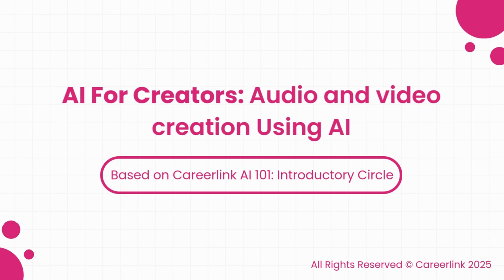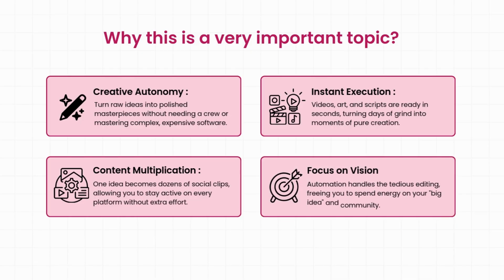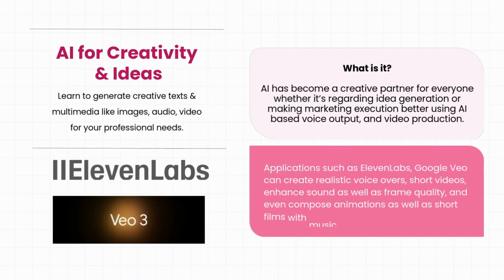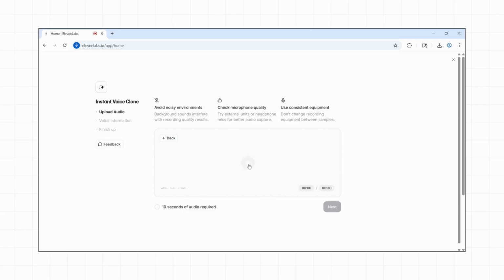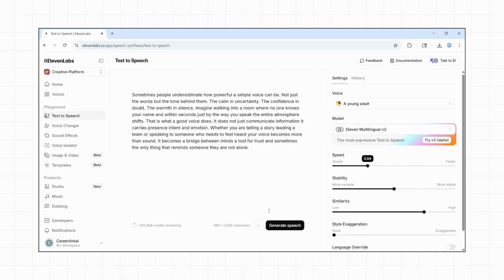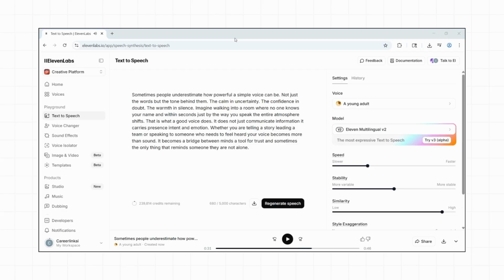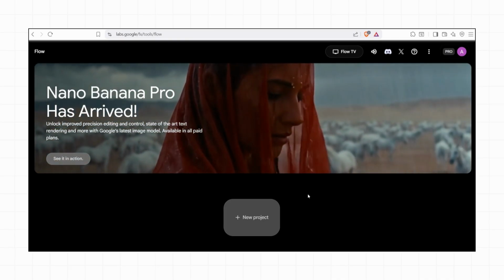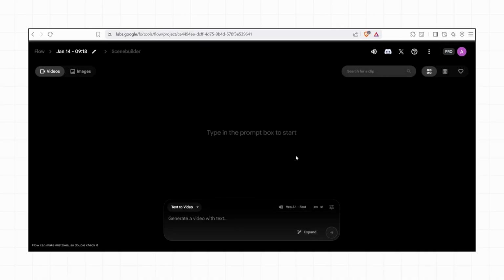The 2026 Creator Stack: Google Veo 3 + ElevenLabs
Is the "Professional Creator" bar getting too high? Not anymore. In this video, we dive into how AI is leveling the playing field for creators everywhere. Forget spending weeks mastering Adobe After Effects or Premiere Pro we’re showing you how to turn raw imagination into polished, cinematic content in a matter of seconds.

What you’ll learn in this video:

Voice Cloning: Watch us create a "Digital Twin" of a voice using ElevenLabs with just 10 seconds of audio.
Animate Video: See how Google Veo and Google Flow generates high-end brand intros and animations from simple text prompts.

Whether you're looking to scale your social media presence or build a brand from scratch, these tools allow you to stay focused on your vision while the AI handles the execution.

⏳ Timestamps:
0:33 – Why AI is a Game Changer for Creators
1:17 – ElevenLabs Tutorial: Cloning Your Voice
2:48 – Testing the AI Voice Clone (The Results!)
3:12 – Google Veo: Generating Cinematic Video from Text
4:47 – Master AI with CareerLink.AI